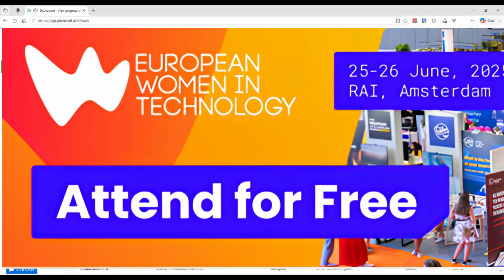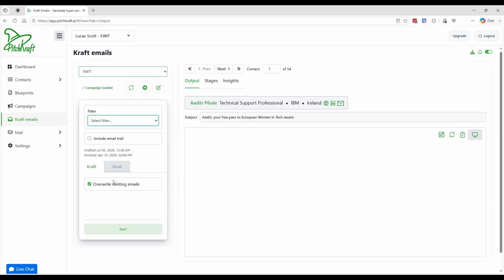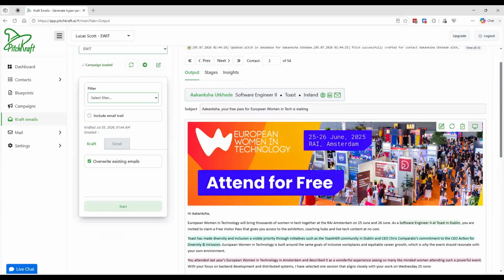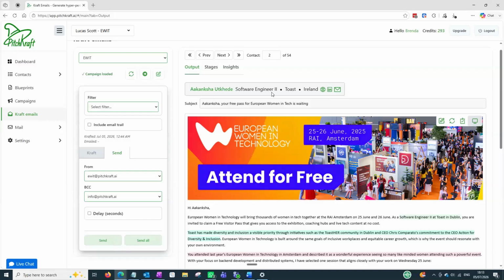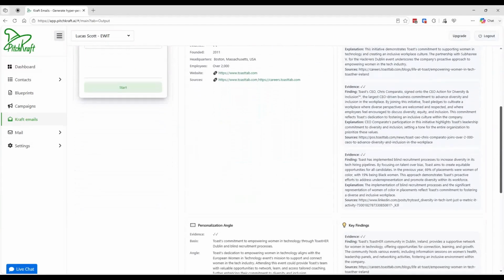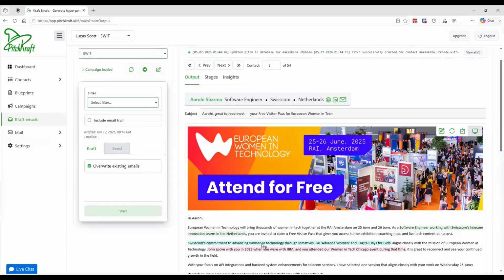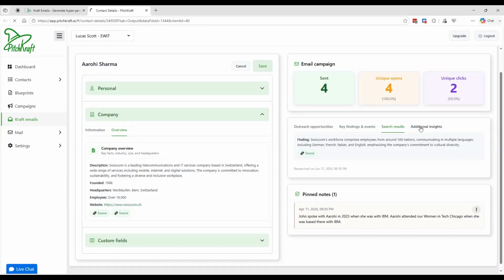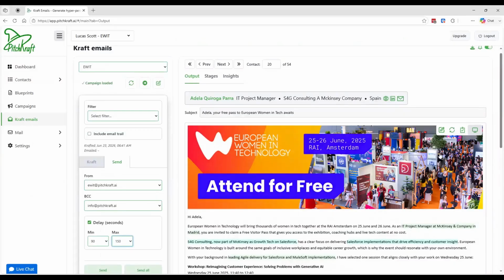Create hyper relevant emails at scale that drive sales - PitchKraft.ai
PitchKraft.ai is the most advanced AI powered email campaign generator. Along with a fully-fledged sales progression CRM, PitchKraft.ai creates every email 100% unique to the prospect, weaving in insights found online, in previous engagement, LinkedIn, notes and your organization's knowledge base.